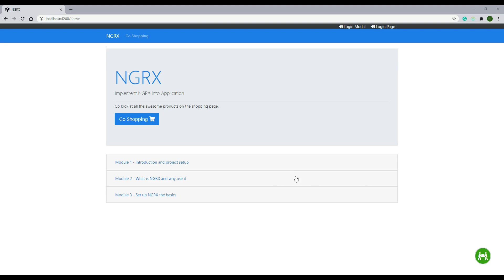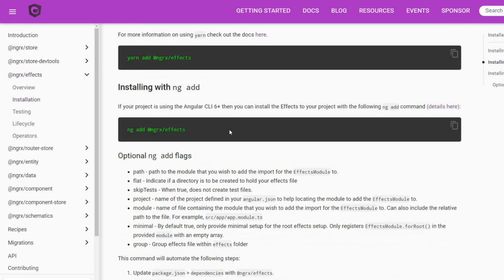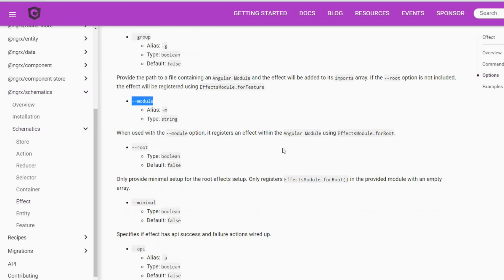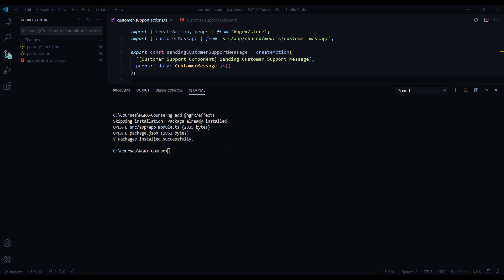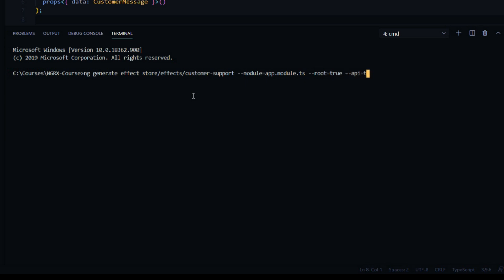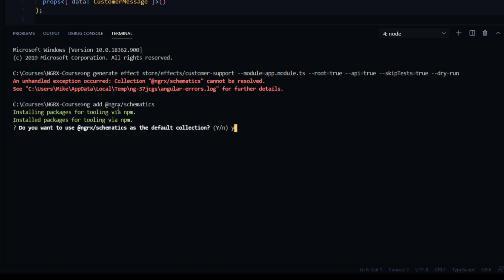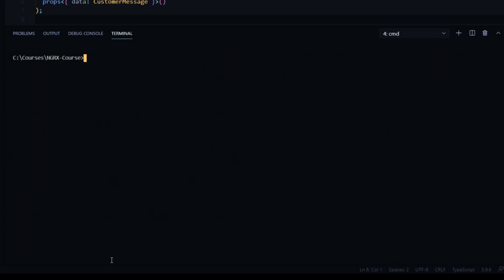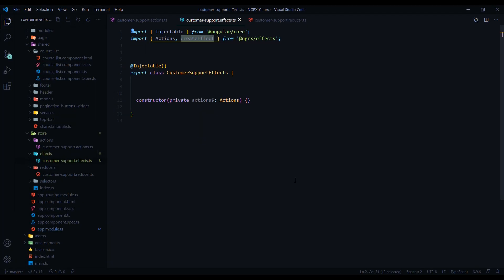Install NGRX Effects library | Ep 13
In this video, we generate a new NGRX effects file from the command line using NGRX schematics.

🌟 Channel:  @oopcoders9377